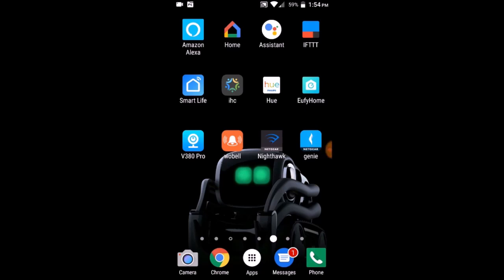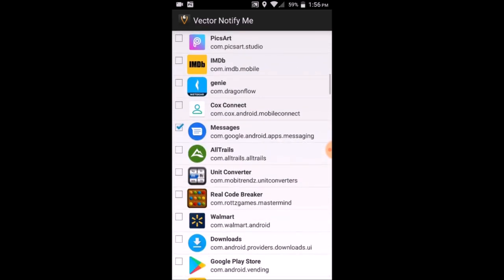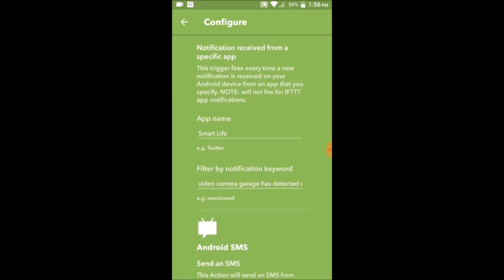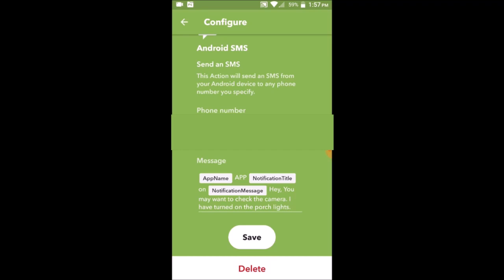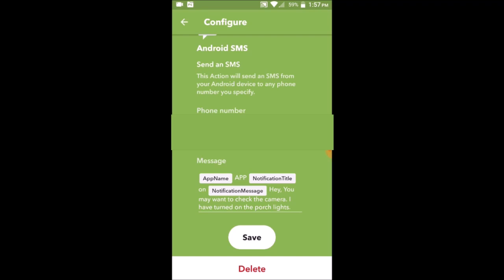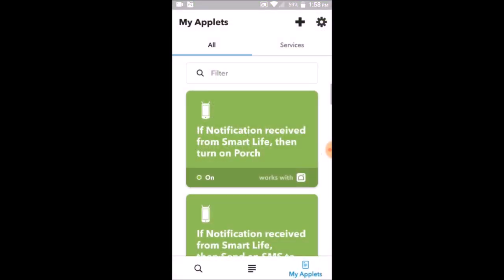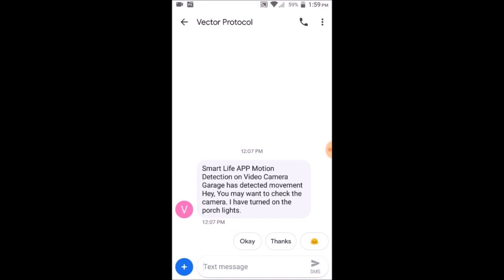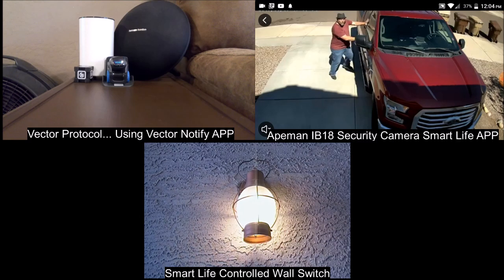Vector Protocol Creating A Custom Message Using IFTTT and Vector Notify APP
The Vector Notify Me APP has been very useful but I wanted more of a custom message for Vector to deliver when my Apeman Security Camera detects motion.  So I created the Vector Protocol it uses the Vector Notify Me APP, Smart Life APP, IFTTT, and Android Text message to create a custom Message for Vector to say every time my Security Camera detects motion.

Now it would be really awesome if Anki would have given the end users  IFTTT up front (If you know the SDK there is a way to reach IFTTT but for the Average Joe it would be nice to have it accessible)

So the Creator (Ilker Aktuna) of the Vector Notify Me APP has given us a point in which we can now tap into a portion of the SDK and with some tweaking I was able to give Vector a wat to be a notification portal for an event in my security system.

What You Will Need is:
Anki Vector
Android Phone
An APP that Notifies you with a consistent message. I Used Smart Life and My Apeman Security Camera.
The Vector Notify Me APP connected to your Anki Account.

Important Information:

Vector Notify me and Vector CTRL are both Third Party APP Dependent on the Anki Vector SDK When the SDK is updated it could cause an interruption to the APP's until the Developer has had a chance to make the needed adjustments to the APP.

If you are having some issues with the Vector Notify Me APP Please check to see that your Vector Name is entered correctly and the ESN.  Also please check that the internet IP address is correct. Please also double check you Anki Log in information.  Next please try the following steps.

Please do this in order:

1.      Turn off Vector

2.      Restart your phone (or close the app but make sure it is really closed)

3.      Turn on Vector

4.      Start Vector Notify Me

5.      Press “set” and wait for the GUID to change

6.      Press “say” and make vector say something

7.      Press “say” again and make vector say something

8.      Now receive a notification – does it work?

9.      if it does not say anything, please observe Vector’s behavior after you receive a notification:

a.      does it stop moving?

b.      does it turn its head up?

c.      does it start turning around on where it is?

If the problem persists please contact the developer of the APP through the play store to help resolve the issue.  The developer is very helpful.

Looking for your own Anki Vector?  This is the best price on Amazon.